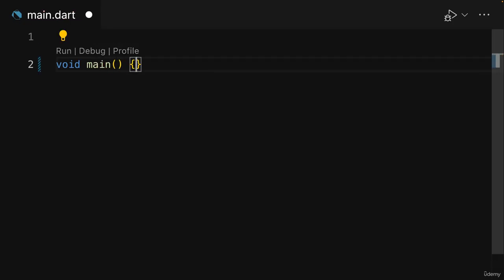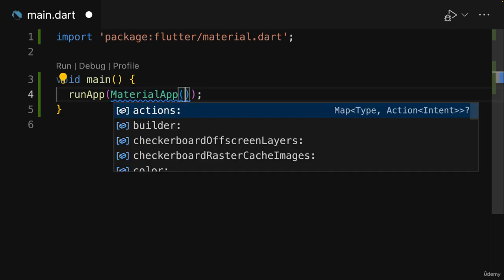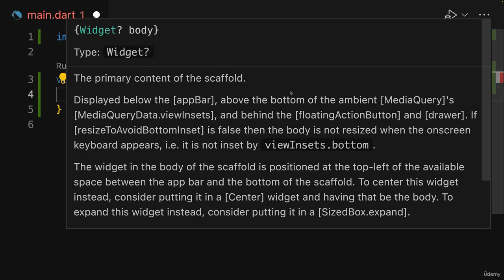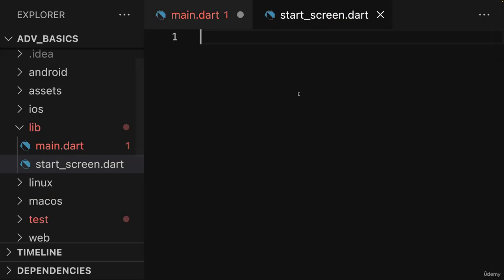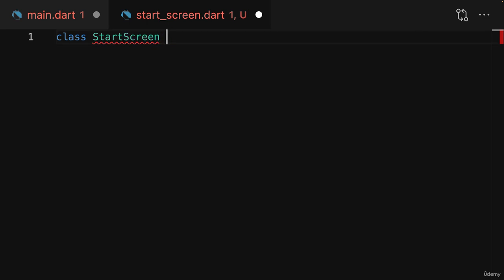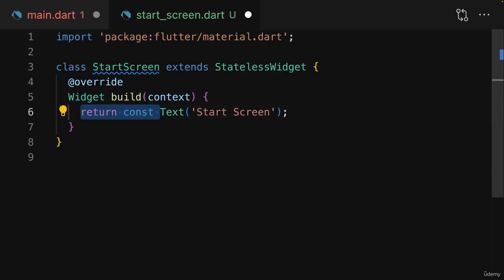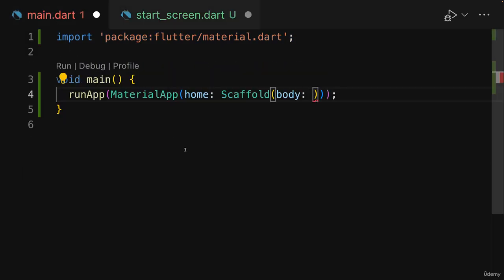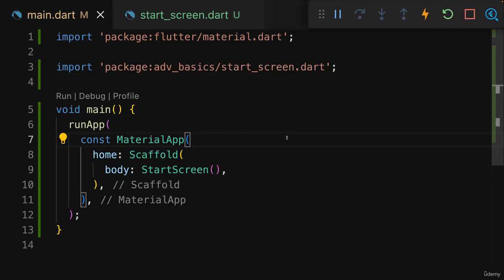3 3 Challenge Solution 1 2 Creating a Widget